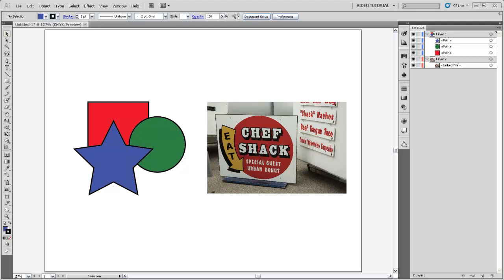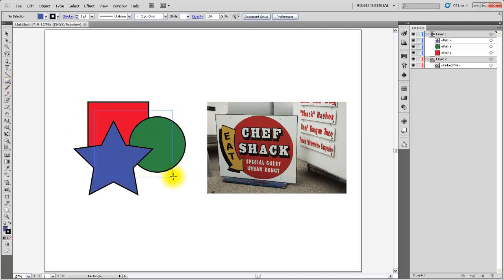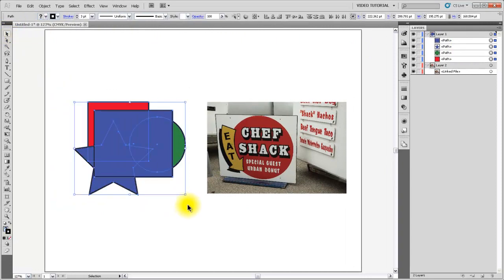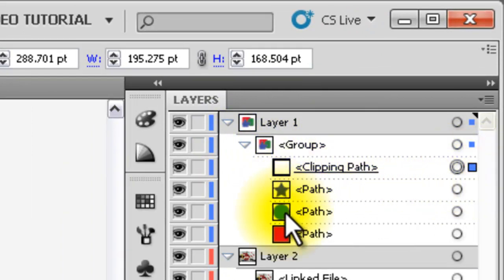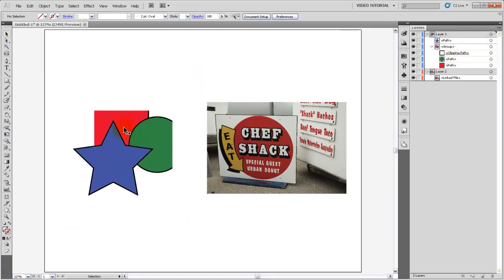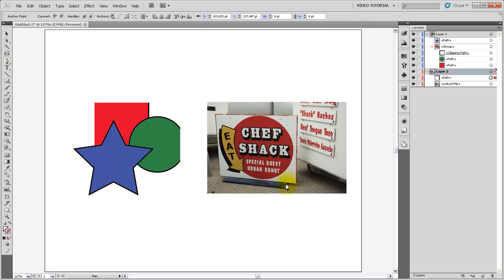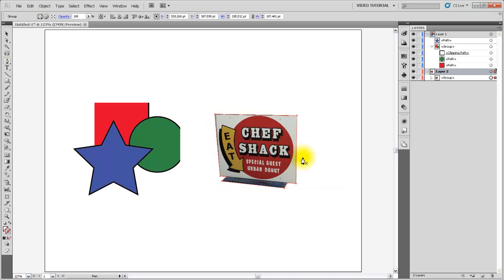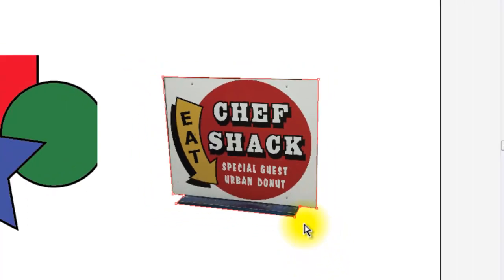Clipping Masks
Learn how to make and use clipping masks in Adobe Illustrator CS5.